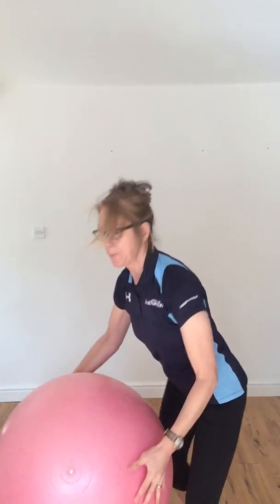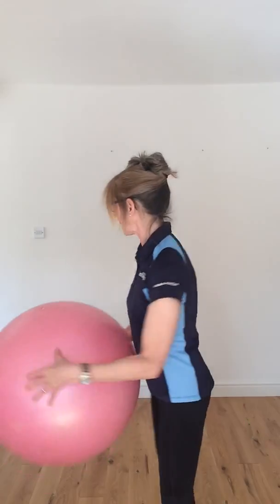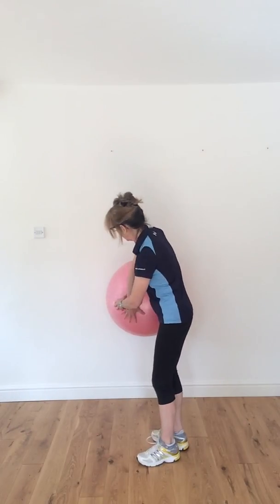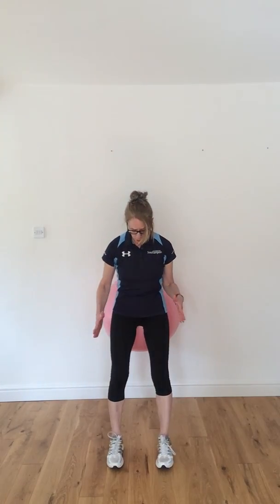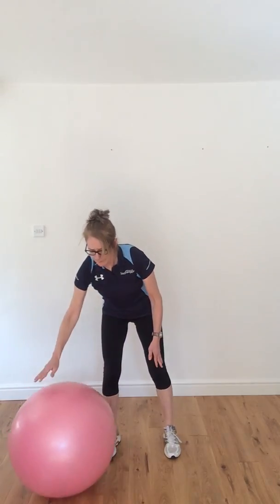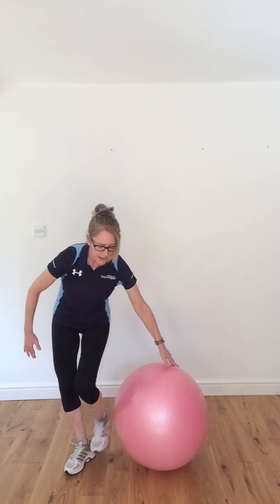Prenatal Class #2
Join Maxine for her second prenatal class based on an exercise ball. Please make sure:
You have checked with your GP that you are safe to participate in exercise
Please ensure you are in a safe space clear of obstructions
Please ensure you are wearing appropriate clothing